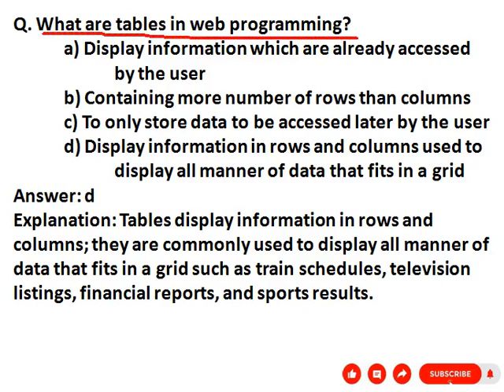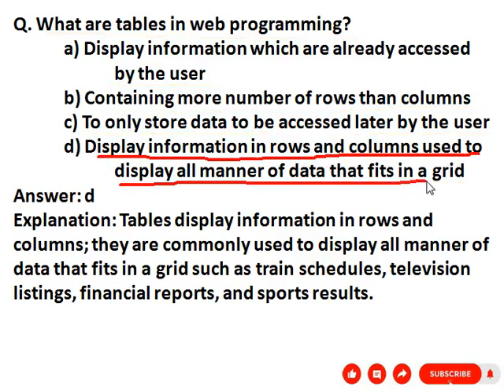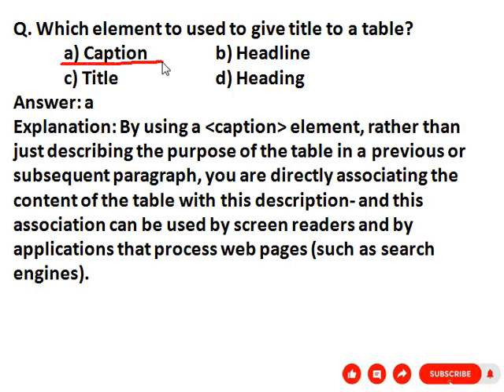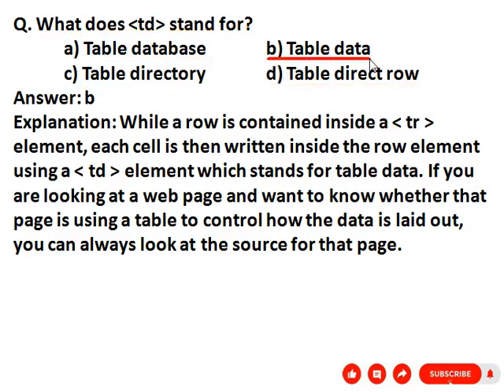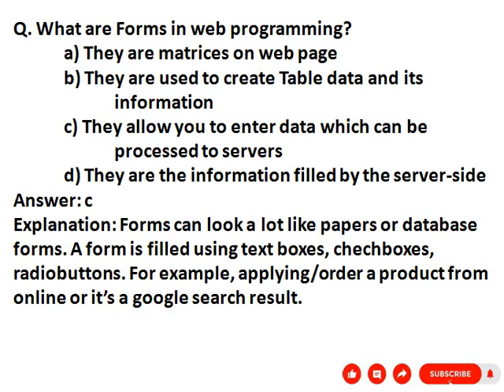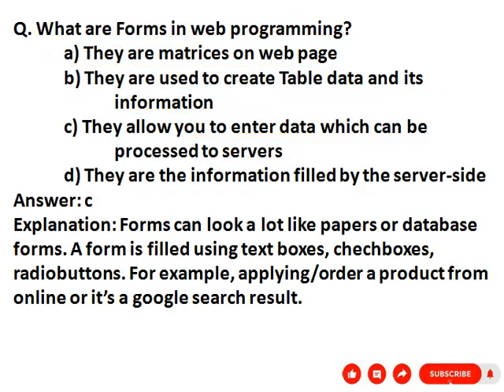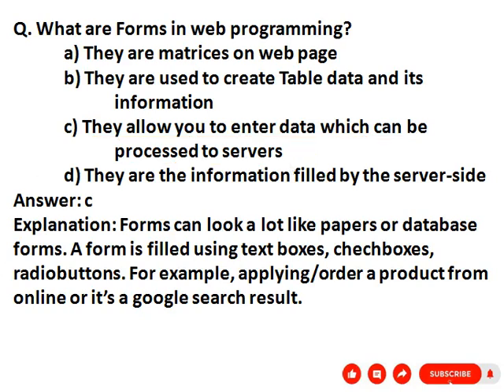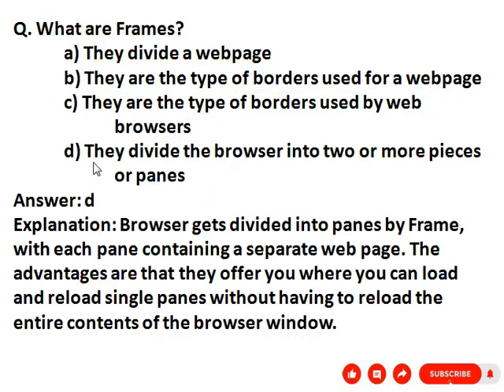Web Technology MCQ With Explanation In English Part 3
For All Learners of Web Technology|| For all Classes of ISCE||CBSE||SEBA||BA||BSc||BCom||BBA||BCA||MCA||MSc||NET||SET|| No Over Talking , Only Step By Step Explanation